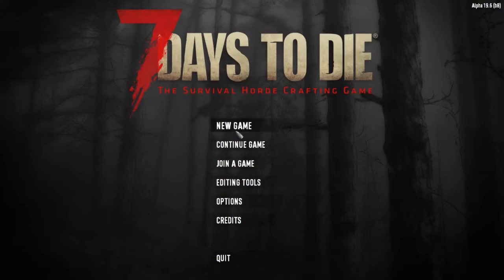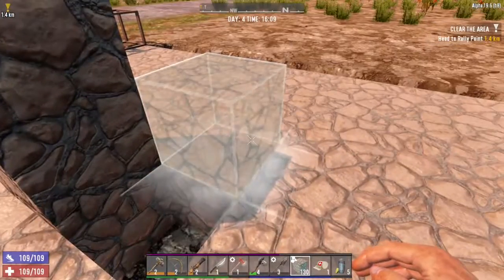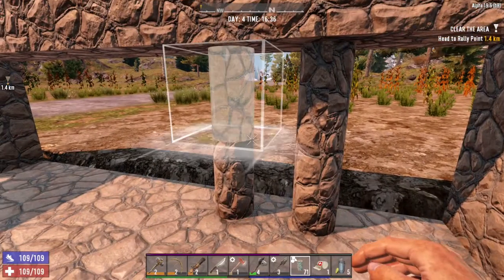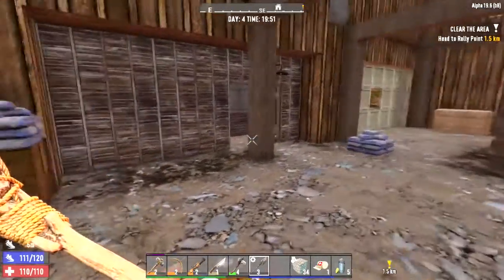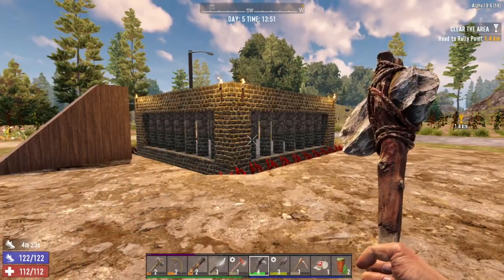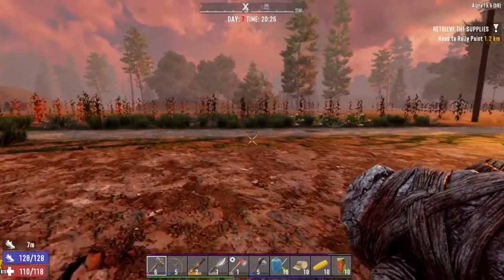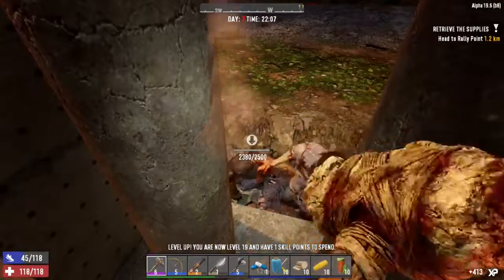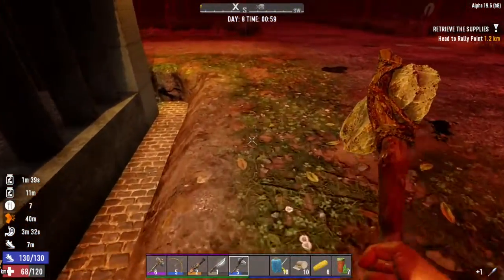7 Days To Die Simple Horde Night Base Tutorial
In this 7 Days To Die tutorial, we are going to build a horde night base that you can start building day 1. With nothing more than wood, small stone, and clay soil we can craft all the materials needed to build and then upgrade a 9x9 block base that zombies cannot get in, but we can strike or shoot them.

Well cover gathering the resources, crafting cobblestone and Flagstone Blocks which, along with Wood Frame Blocks, Wooden Ladders, and Wood Spike Traps, are everything we need to first build and then upgrade the base.

Finally, we'll test it out when the Zombie horde arrivals on the Blood Moon.

⌚Timestamps⌚
0:00 Intro and Overview
0:46 Final Build
2:19 New game setup
2:55 Basic Build
12:50 Finding Cement and Cobblestone
14:39 Upgrades and Spike Traps
18:50 Horde Night

It is really appreciated and helps this channel out. And let me know what you'd like to see next.

⭐⭐⭐⭐ Video details ⭐⭐⭐⭐
◾ Recorded playing Alpha 19.6
◾ Under development by The Fun Pimps
◾ Thumbnail created with Canva - tons of free social media templates. When you use my link and create a design you get a free Canva Credit for a free premium element.

Thank you if you do! 🙏🏻🙏🏽🙏🏿

- Get cash back 💰💰💰 for your everyday shopping and get extra back on your first order at Rakuten
- Get top gift cards at less than full price, and get $5 off your first purchase with my